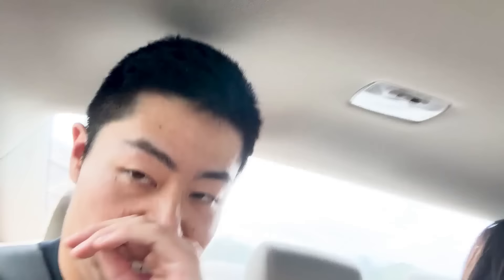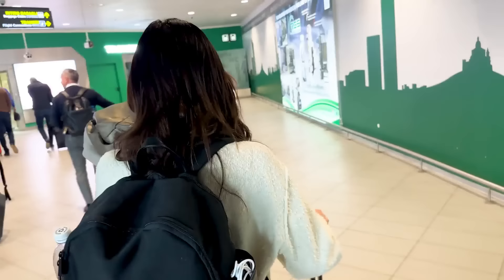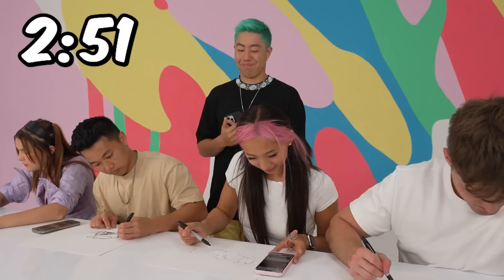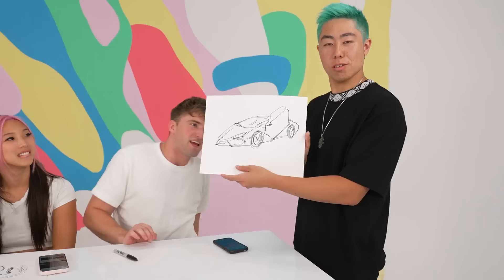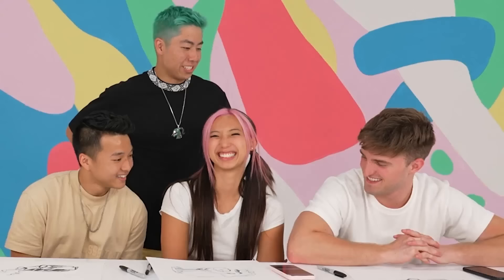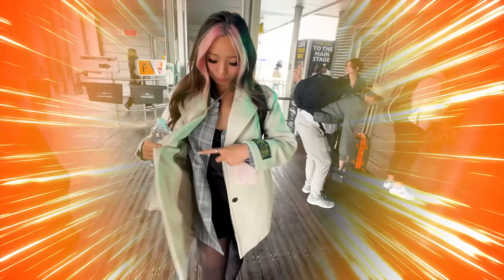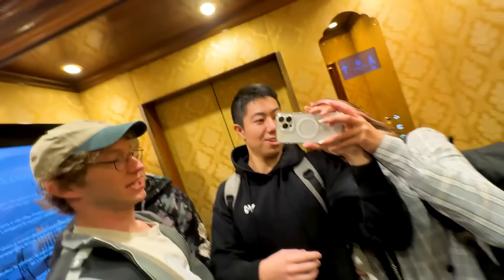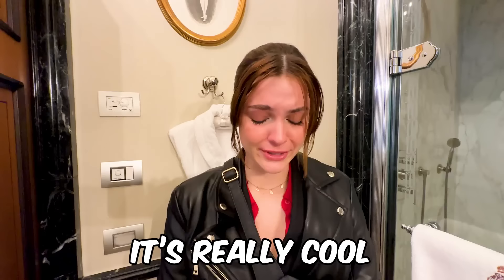Taking My Girlfriend On A $50,000 Vacation!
Download A9 now and unlock a FREE ZHC decal, available for a limited time! Redeem code xW7HgJ3P for extra rewards in-game. Thanks

Follow these!